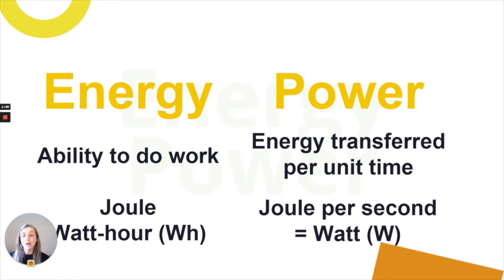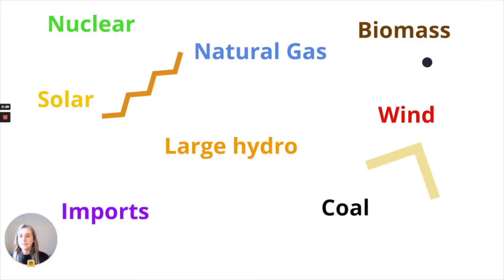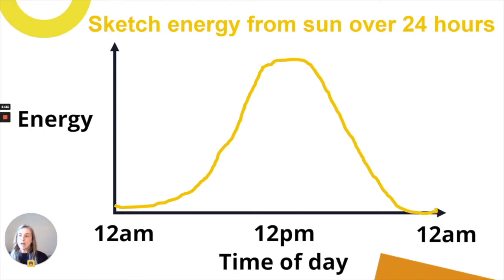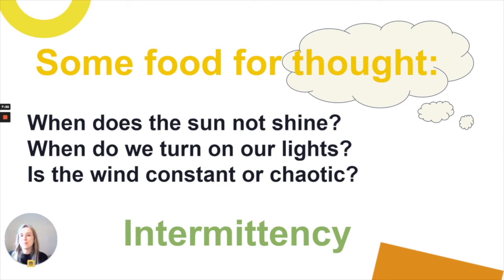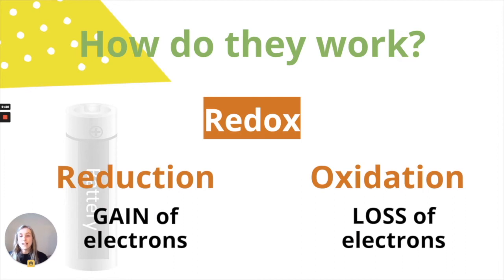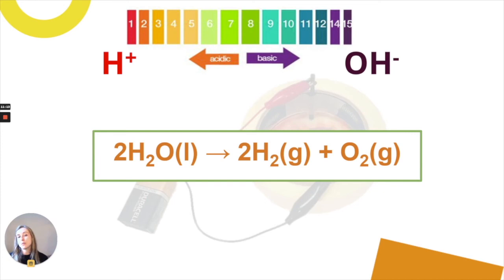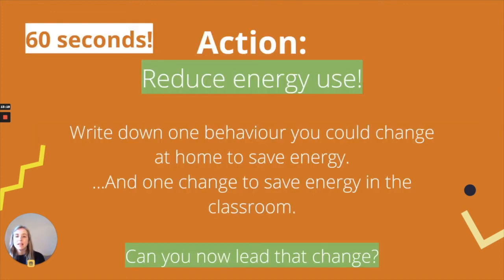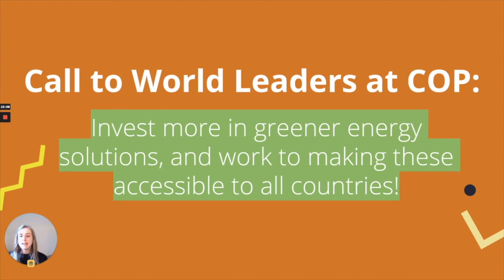Youth Climate Summit - Charged and Ready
Get energized with PhD researcher Becky and understand how batteries are helping move the world toward a greener future. Becky will explain the workings of a battery inside-out. She will show how batteries are helping us to store energy in our homes and on the grid. She will highlight the different types and how they fit to different applications, introducing terms like energy and power. The aim of the session is to understand how research in batteries is important for combating climate change as well as making the charge last longer in our mobile phones.

This session was presented as part of the Youth Climate Summit 2020, taking place between the 9th and 13th November.